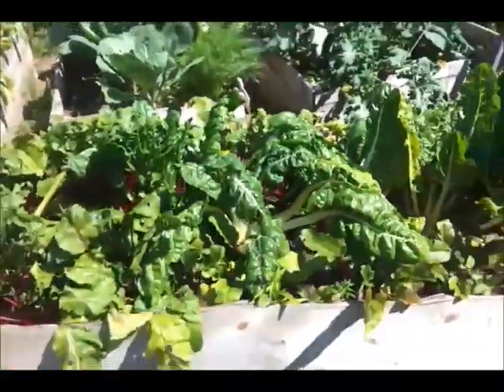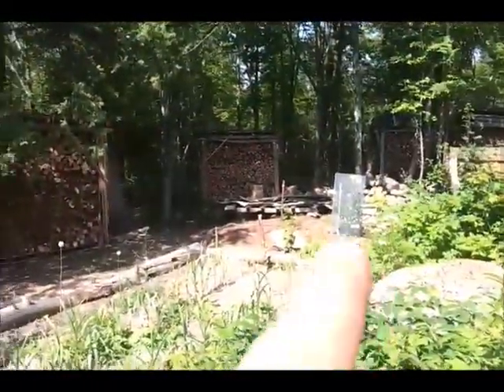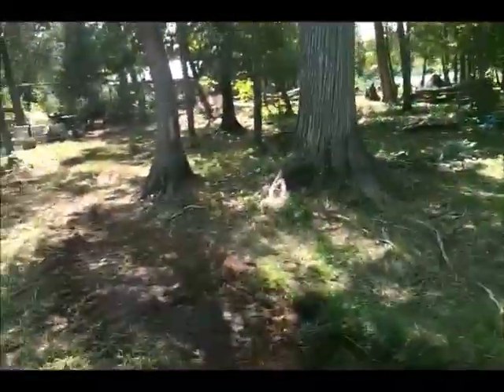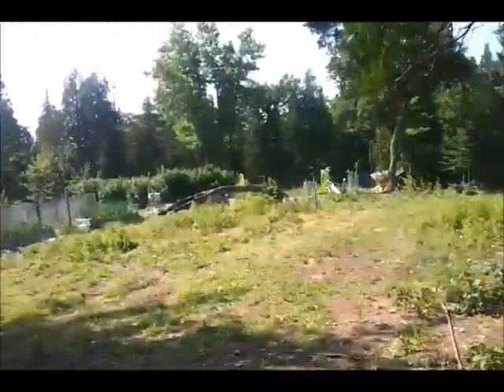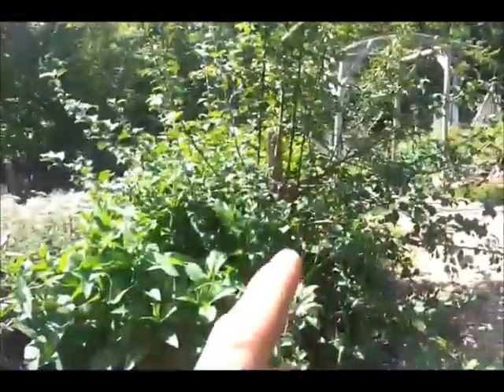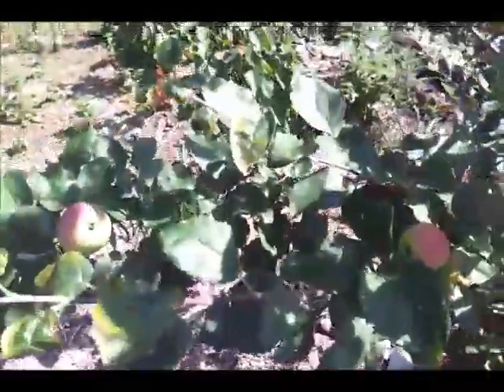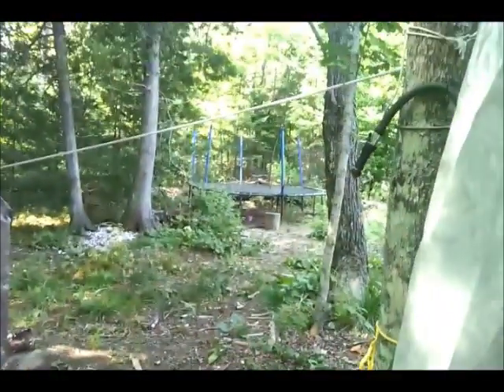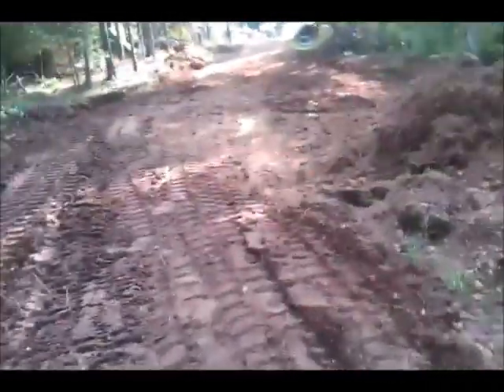Long Haul Homestead Tour August 15, 2017 (LONG version)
Annual Long Haul homestead tour unedited.